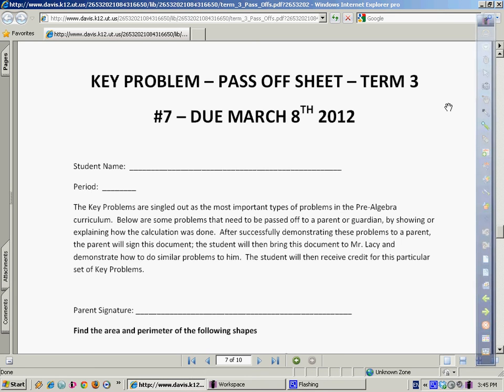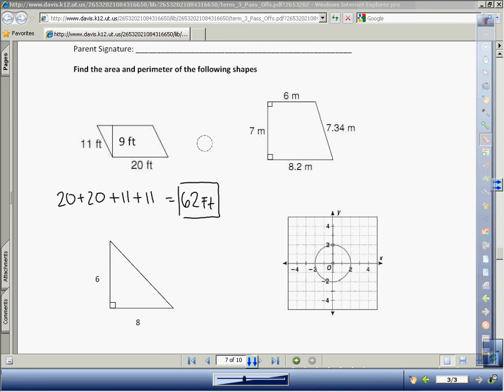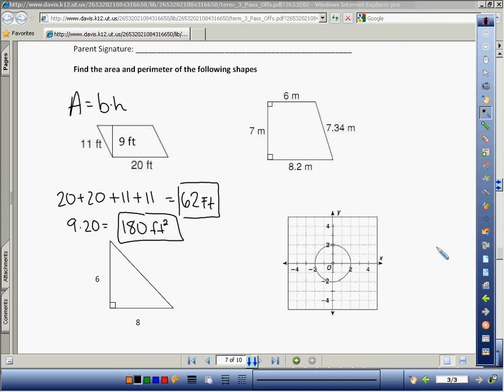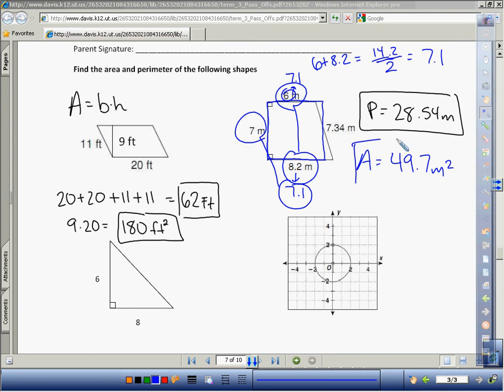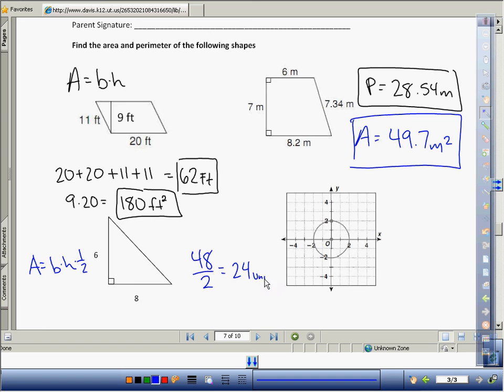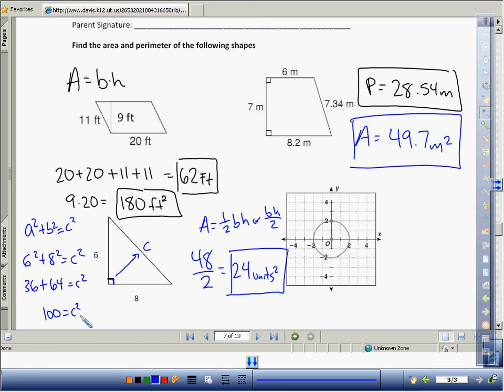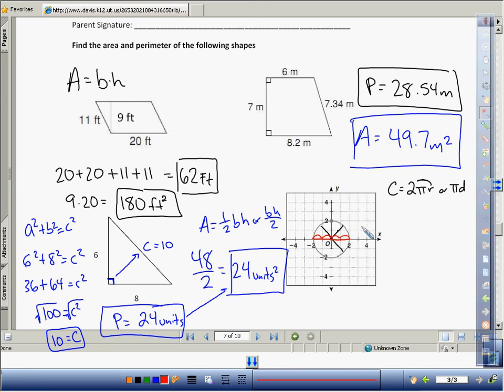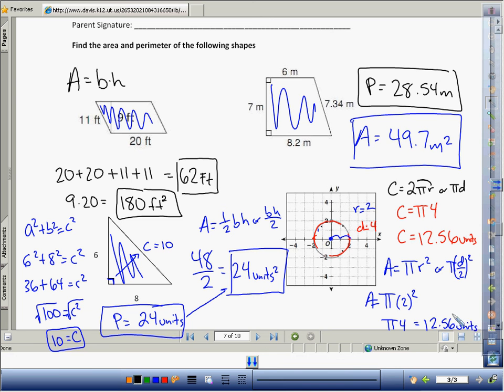Term 3 - Pass off sheet #7